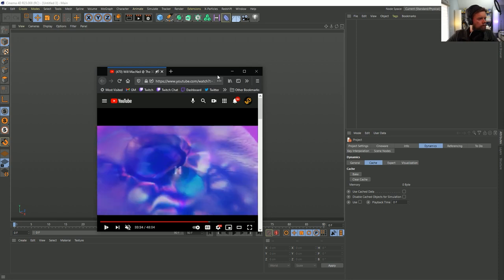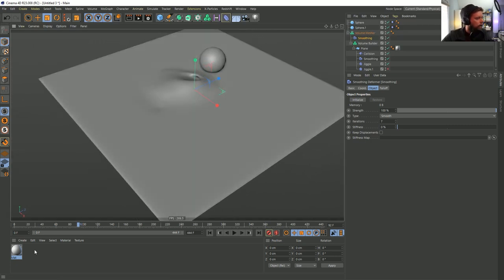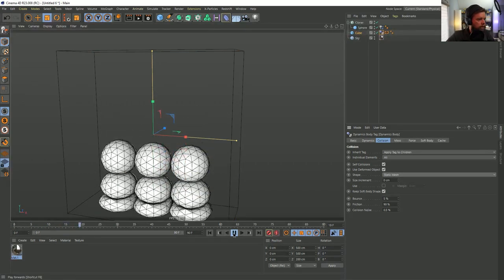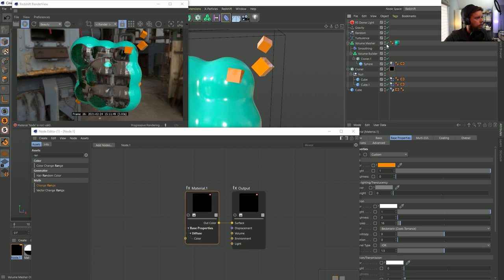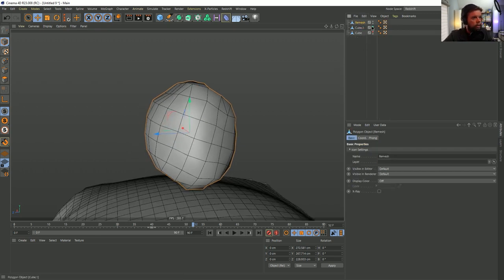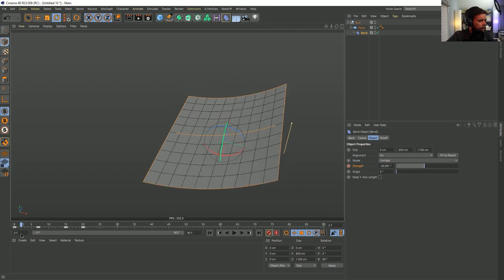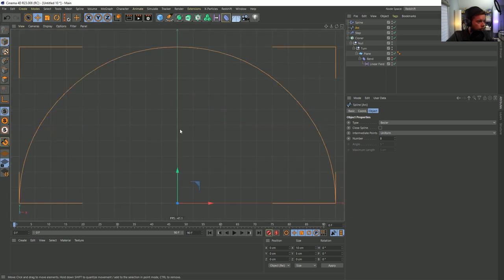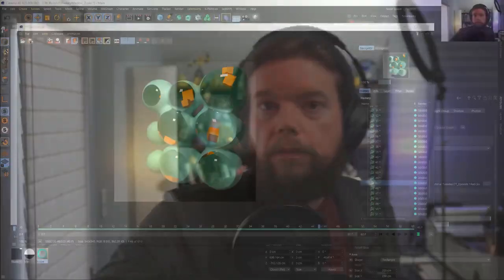Rocket Lasso Live S3 Ep 3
Is that not enough Cinema 4D goodness for you?

Topics tackled:
00:00:20 Early Access to the Vacuum Forming tutorial

00:01:58 Join the newsletter!

Splashes with Collision and Jiggle Deformers
00:05:08 The Fields version needs some work, but the Jiggle version is very controllable

Aligning Objects in Cinema 4d
00:27:57 Using the Align Tool and building a rig to place objects exactly where we want them.

Blobs with Window. (Don't really get where we're going)
00:35:32 Volume Builder and a bit of Redshift

Fields with Cloner Nested Inside Cloner
01:11:37 Fields are be used in a surprisingly depending on how the hierarchy is built.

Easy Low Poly Proxies for Detailed Cushions
01:21:28 Use some of that new R23 stuff with the Remesh! Plus Softbody fun.

Pages Turning (Close, but not quite)
01:45:16 A couple of angles to try and create a page turning rig. Need to explore it some more.

Originally Aired February 24th, 2021